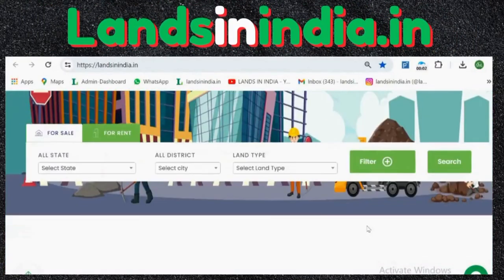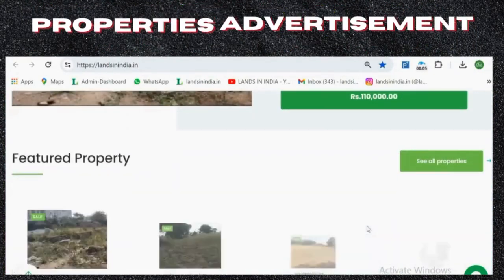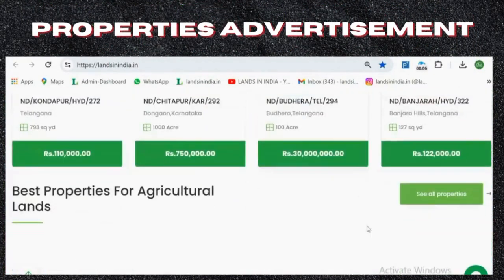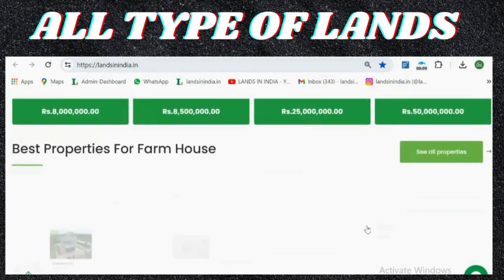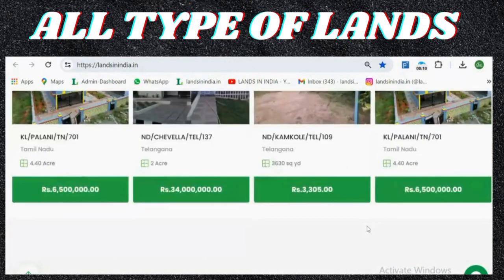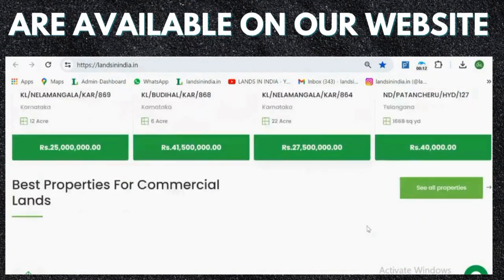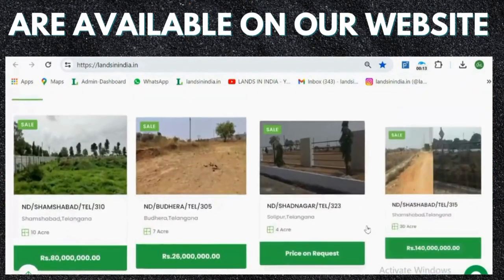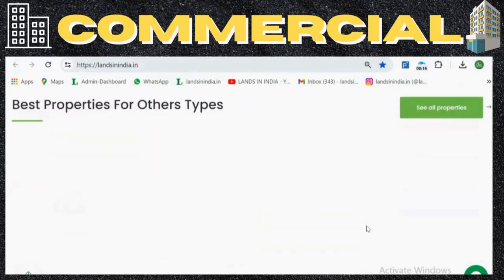MYSORE : 4 ACRES COMMERCIAL LAND FOR SALE | NAZARBAD | KARNATAKA | Landsinindia.in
इस भूमि की अधिक जानकारी के लिए कृपया लिंक पर क्लिक करें

▶ 𝗖𝗛𝗘𝗖𝗞 𝗟𝗔𝗡𝗗𝗦 𝗖𝗔𝗧𝗘𝗚𝗢𝗥𝗬 𝗪𝗜𝗦𝗘

➤ 𝑨𝒃𝒐𝒖𝒕 𝑼𝒔✍🏻

Lands In India Is An Online Web Portal Which Was Made In 2021 For Buying or Selling Lands Property Via Online Method. Our Website is Having More Than 1000+ Of All Category Lands Property Across India. Here You Can Also Search and Post Your Requirement to Buy Or Sell Land Properties.

➠ 𝐂𝐎𝐍𝐓𝐀𝐂𝐓 𝐒𝐄𝐑𝐕𝐈𝐂𝐄𝐒📞